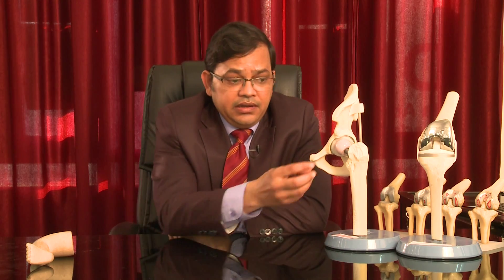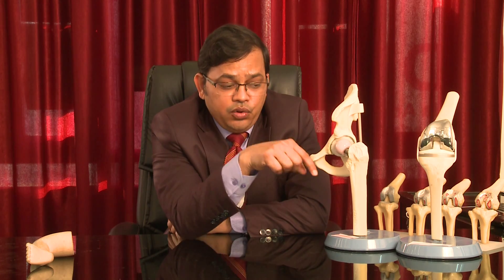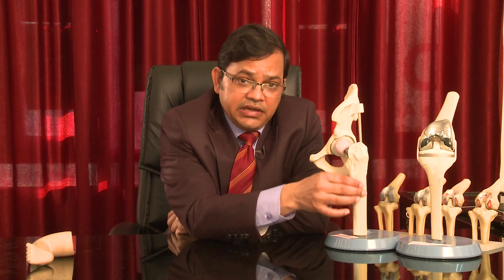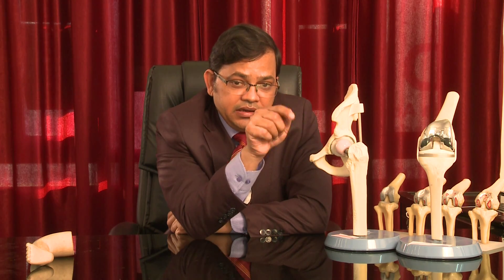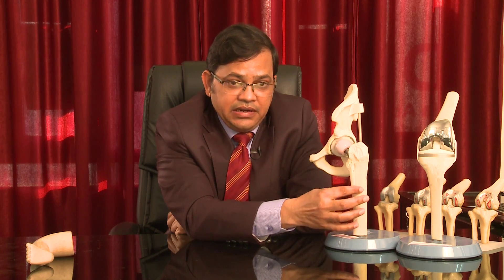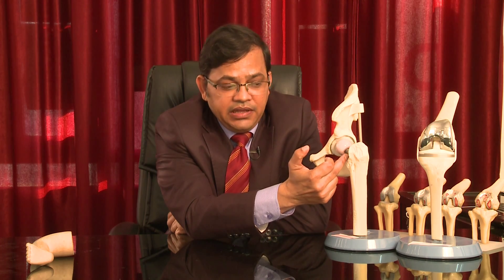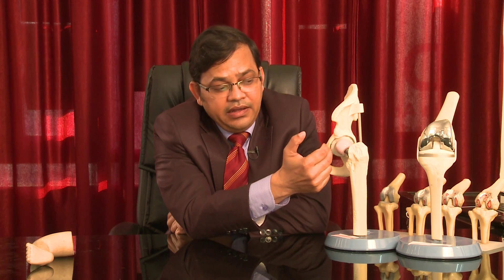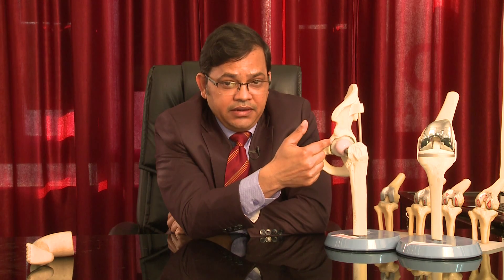Hip Arthritis: Dr Ashok Kumar